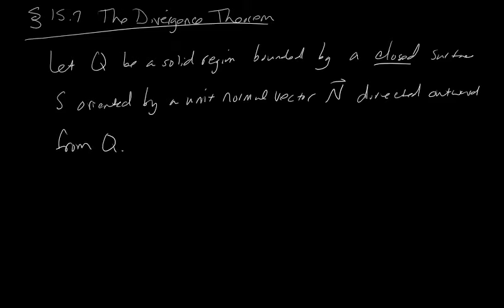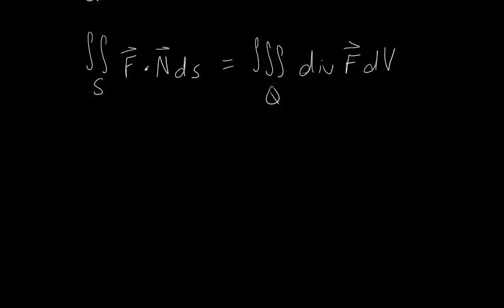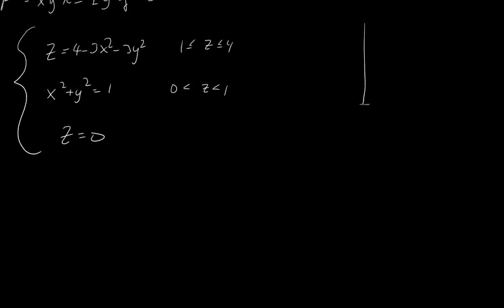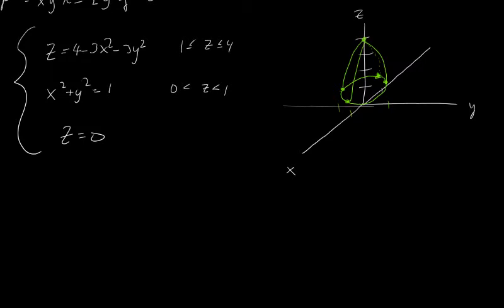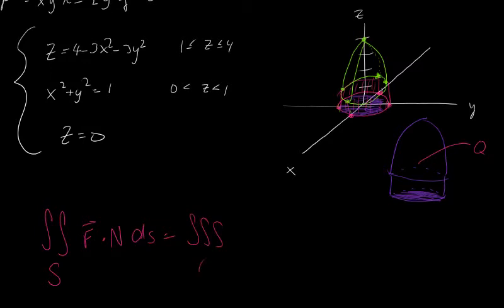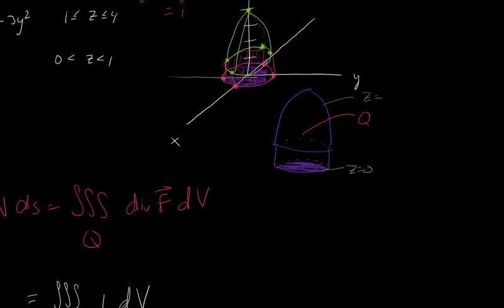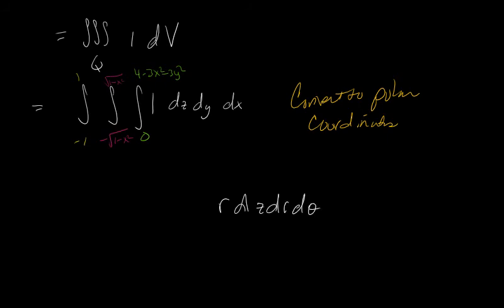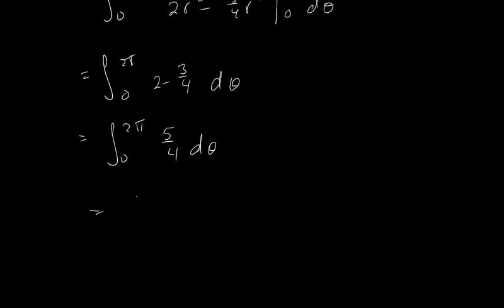15 7 Divergence Theorem